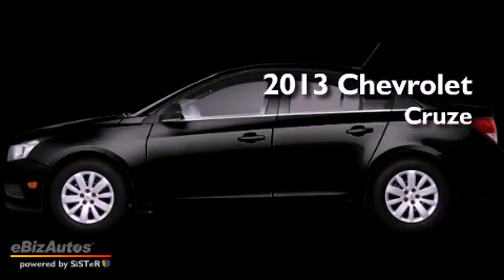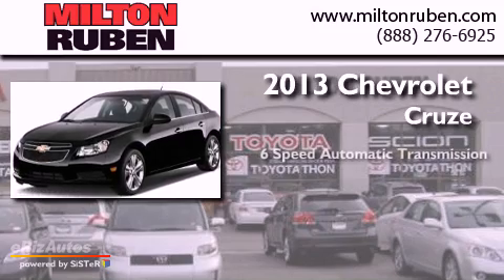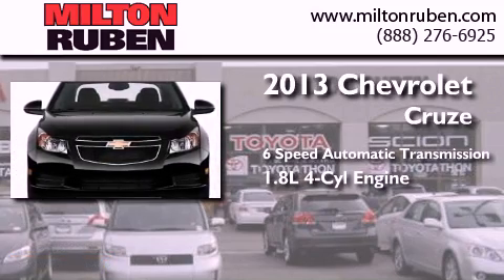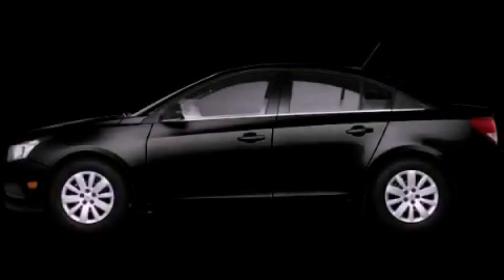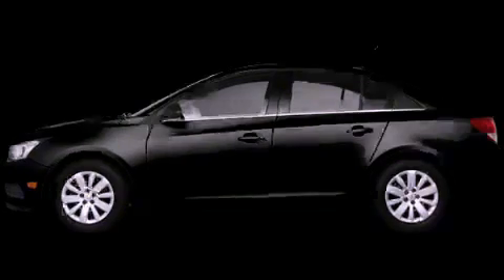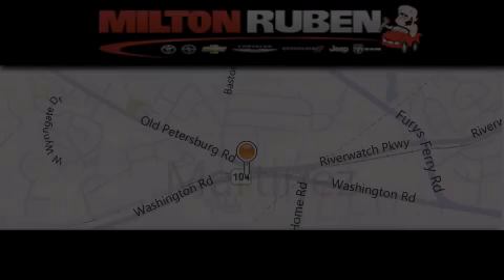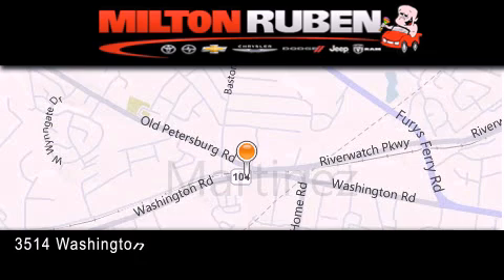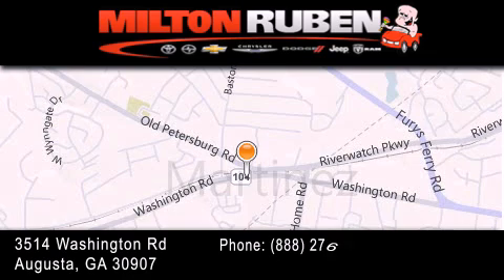2013 Chevrolet Cruze Thomson GA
Year : 2013
 Make : Chevrolet
 Model : Cruze
 Engine : Engine, ECOTEC 1.8L Variable Valve Timing DOHC 4-c
 Trans . : Automatic
 Exterior : Black Granite Metallic

 Interior : Jet Black/Medium Titanium
 Stock : D4220

 2013 Chevrolet Cruze Augusta GA